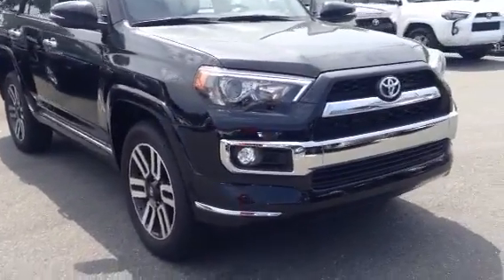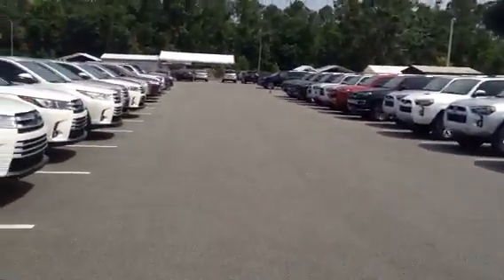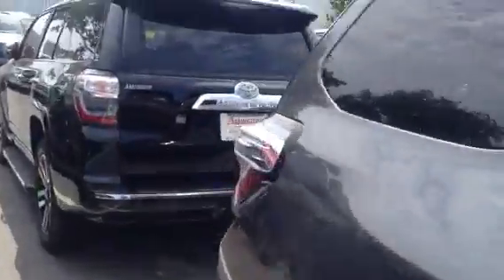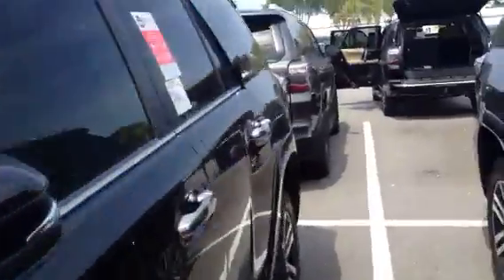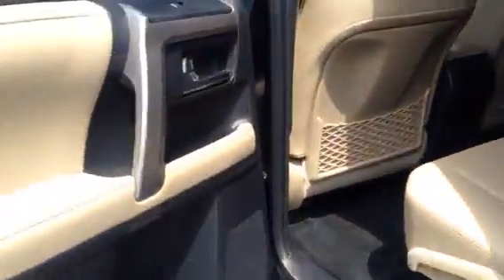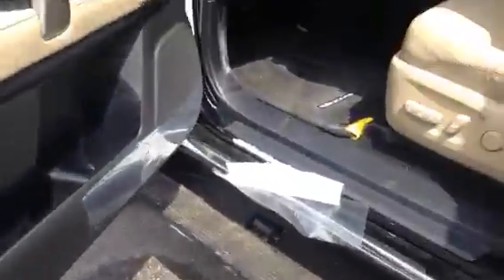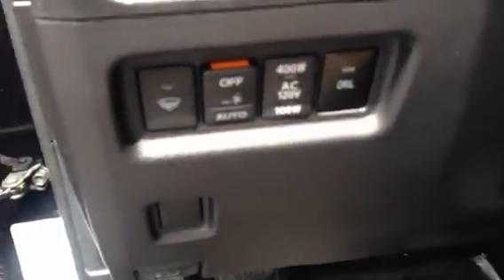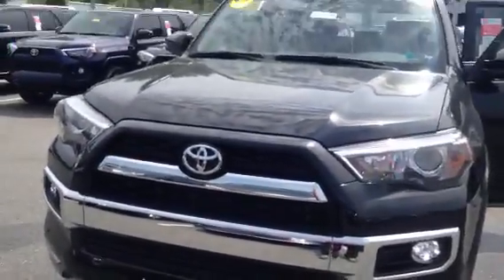2018 4Runner Limited , Black